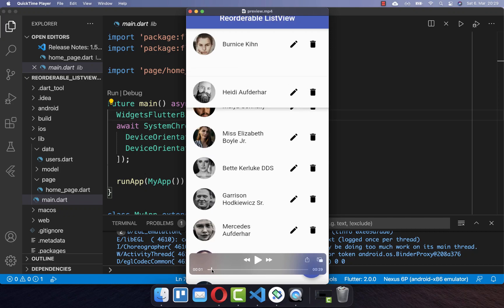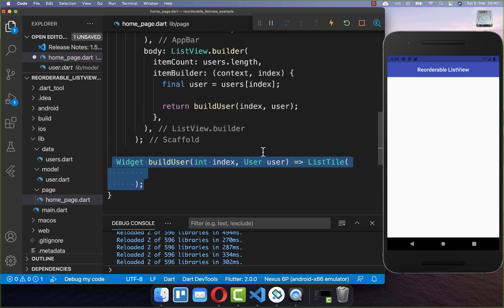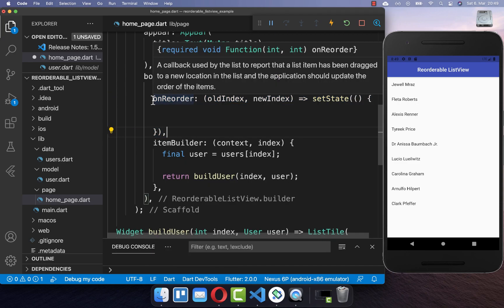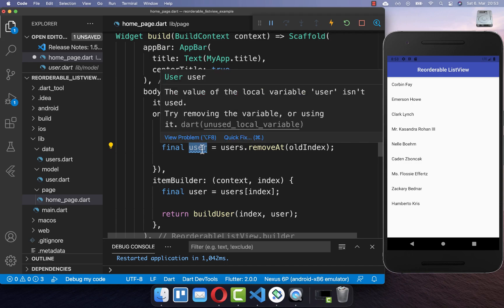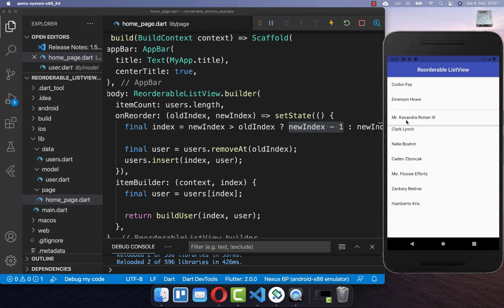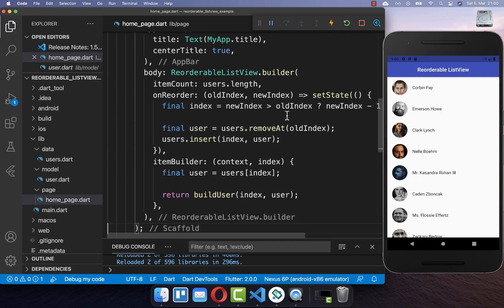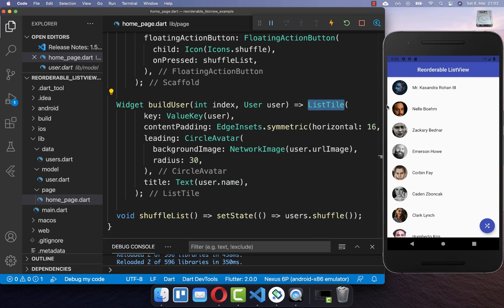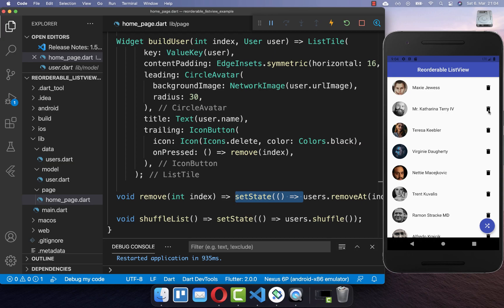Flutter Tutorial - Reorderable ListView - Move List Items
The Reorderable ListView widget lets the user reorder List Items by moving widgets from one position to another.

TIMELINE
0:00 Introduction Reorderable ListView
0:22 Create ListView
0:55 Reorderable ListView
3:47 Shuffle ListView
4:26 Delete List Item From ListView
5:26 Edit List Item